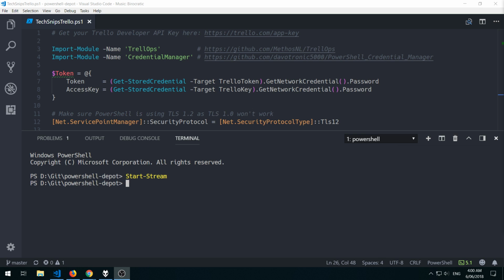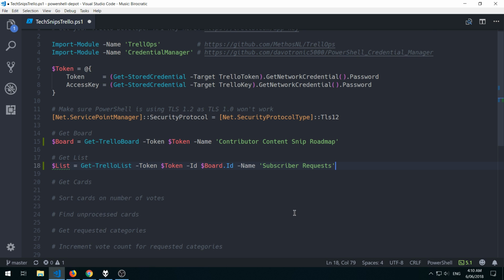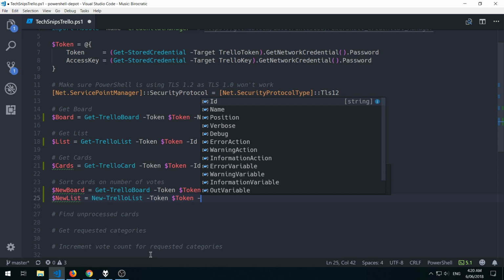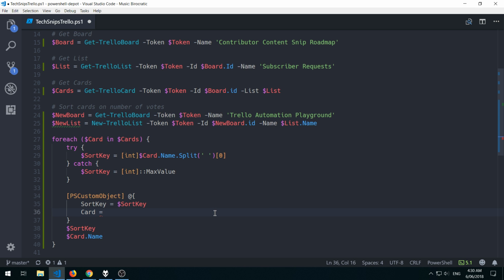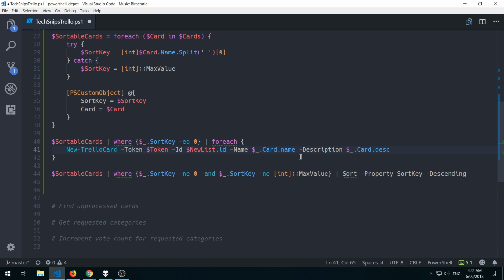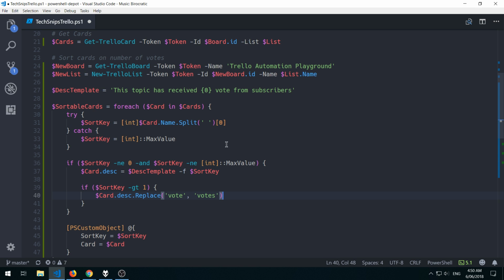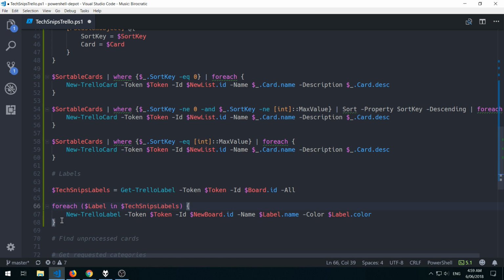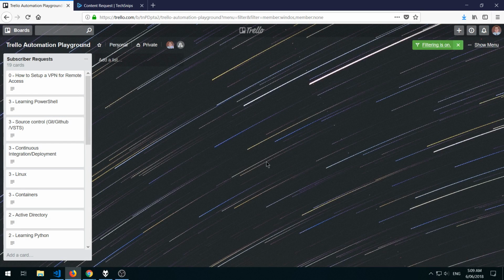A Little Trello Automation, for the TechSnips Contributor Board - PowerShell "One Day Script" #6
Today we're working on automating the topic votes coming into the TechSnips Contributors' Trello Board.

This is a "One Day Script" live stream that will conclude with a completed script.